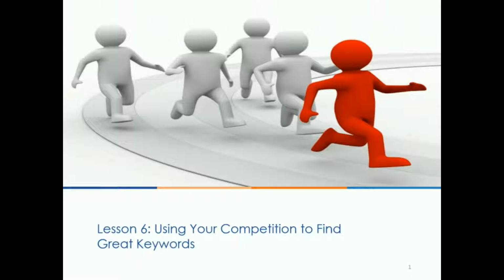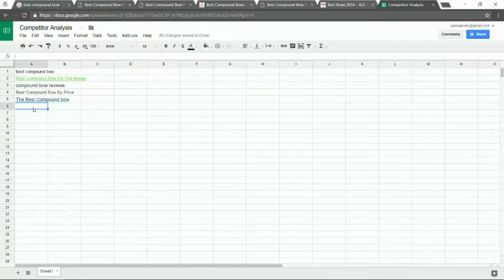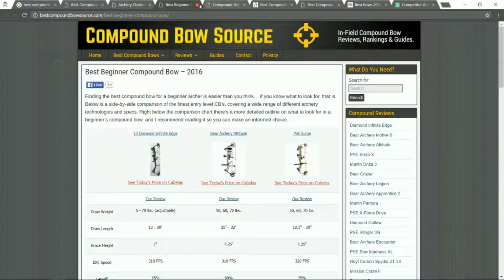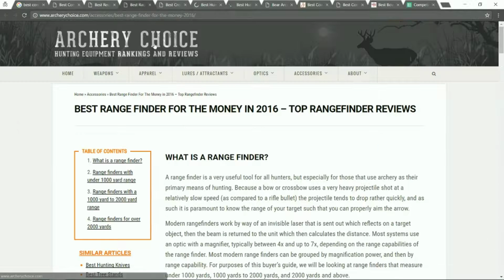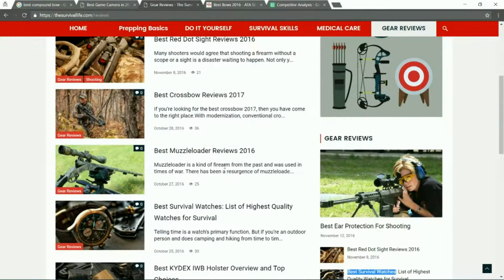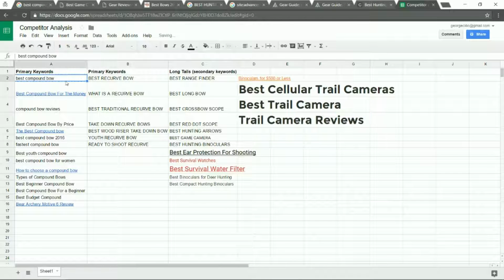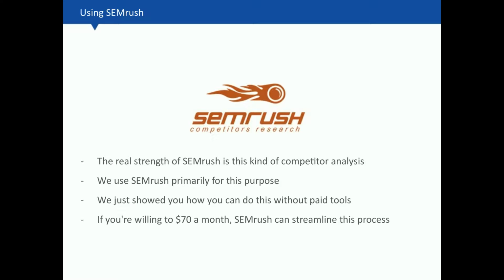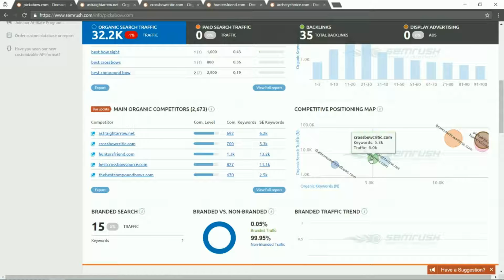Long Tail University Lesson 6: Using your Competition to Find Great Keywords